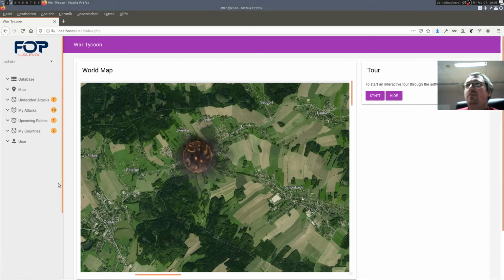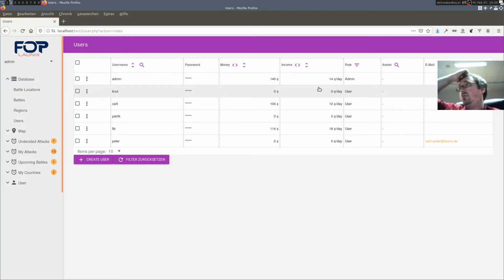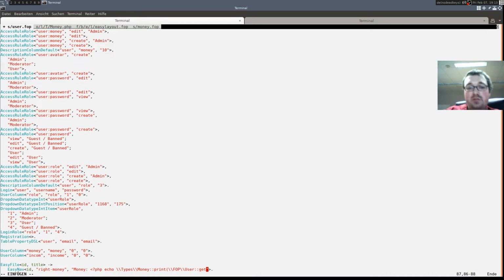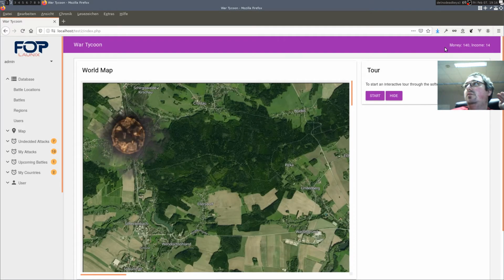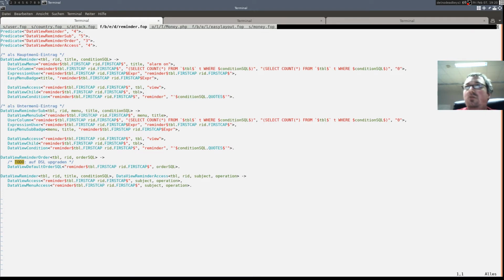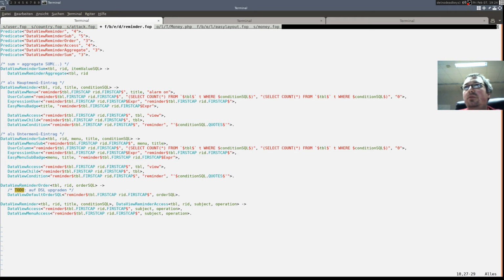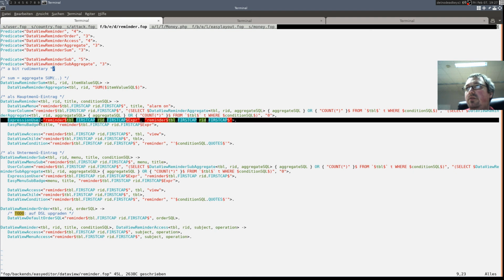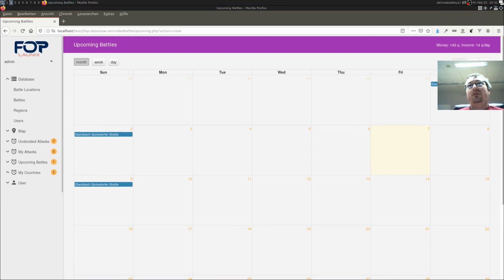War Tycoon Live Coding Session 11: Improving MONEY user info